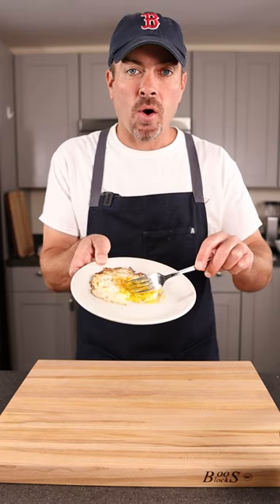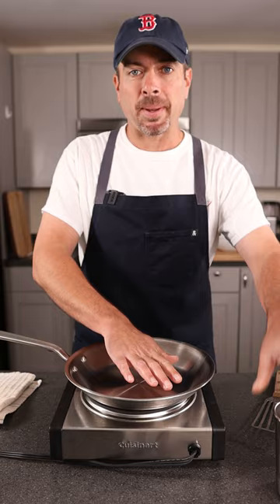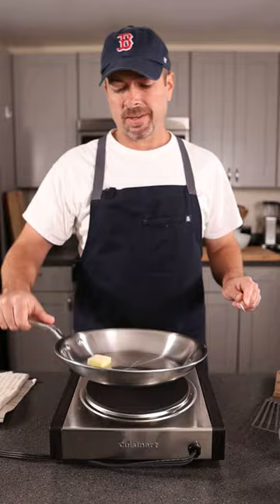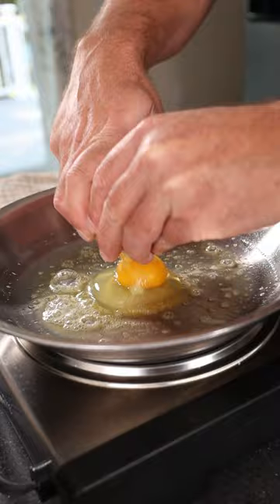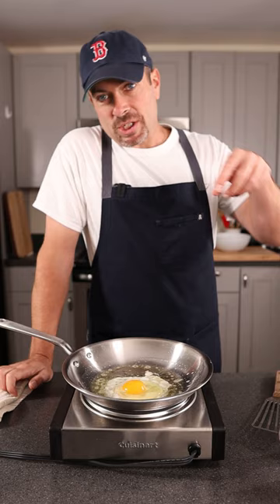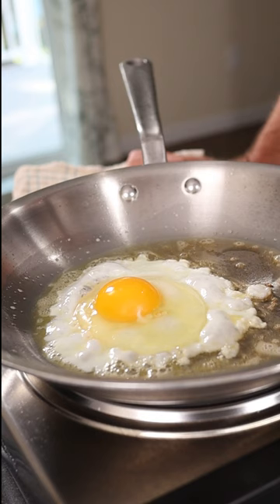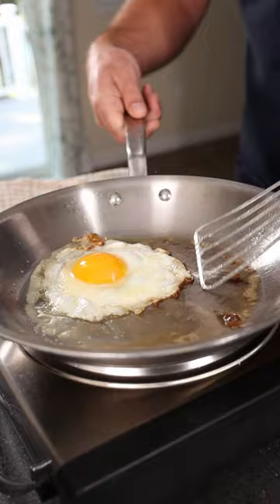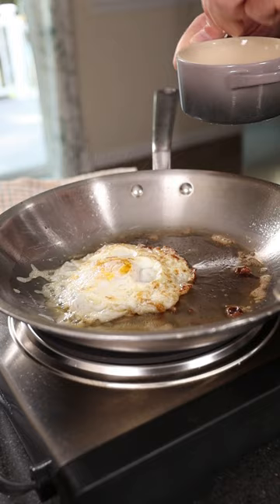Over Easy Eggs with a Stainless Steel Pan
You don't need a non-stick pan to cook over easy eggs. This video shows you how.